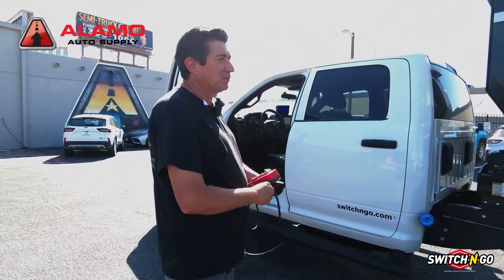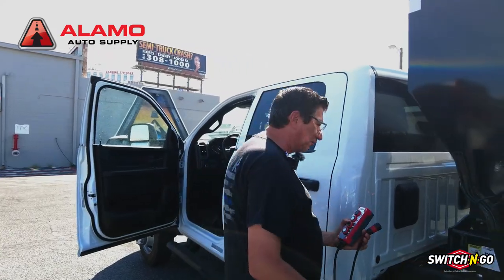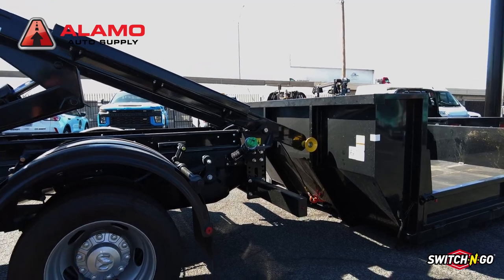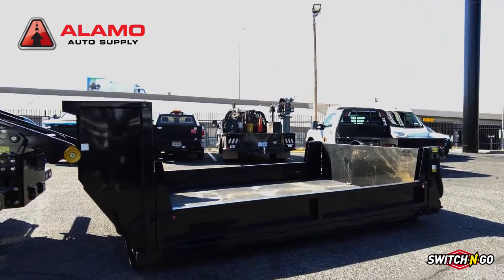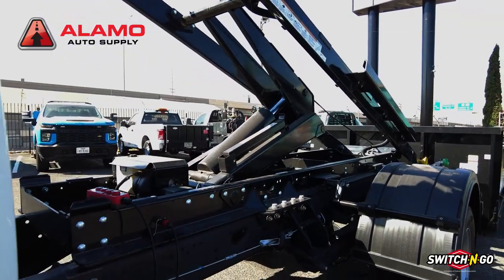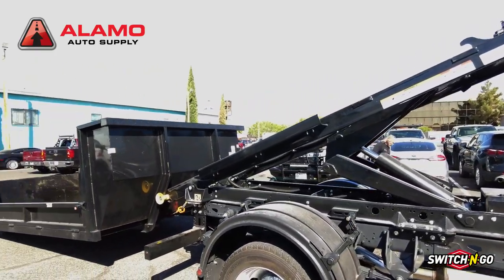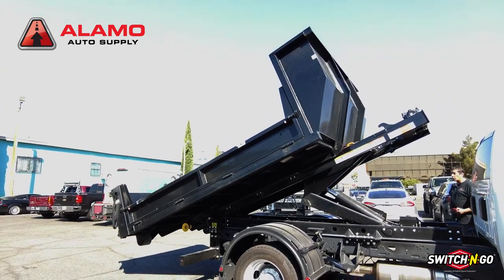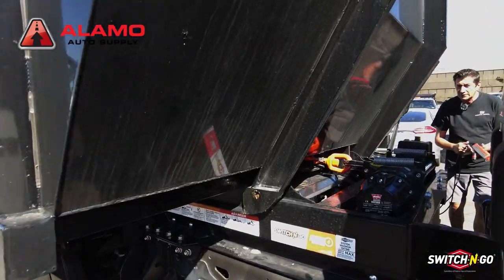Why Switch-N-Go is a Game Changer: Mike's Insights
Discover how Alamo Auto Supply can help optimize your fleet. Learn about the Switch-N-Go system, a versatile hoist solution that allows one truck to do the work of three, reducing fleet size while boosting productivity. Get product demos and insights into specialized upgrades to maximize your fleet.

When others say no, we say yes. Our upfitters take on challenges and go above and beyond to provide the solutions you need.

Serving El Paso and the greater Southwest, Alamo Auto Supply offers rugged, reliable customization you can depend on.